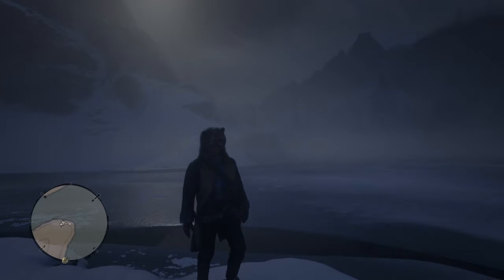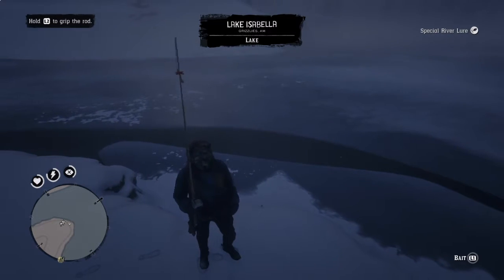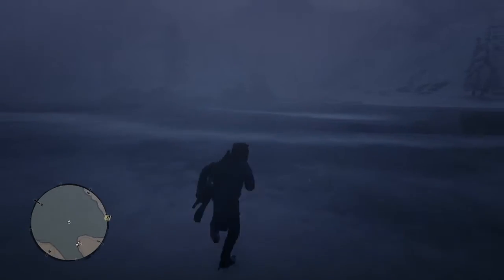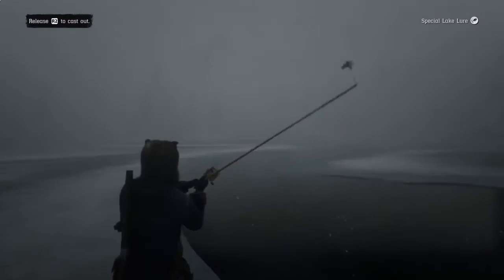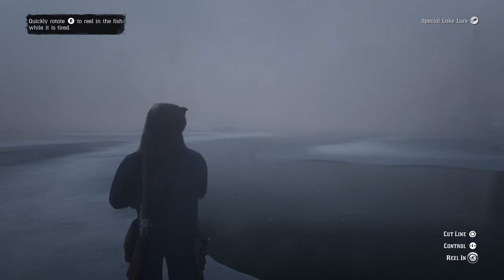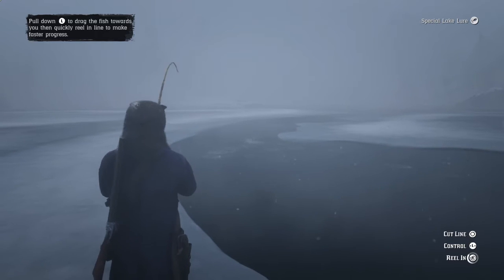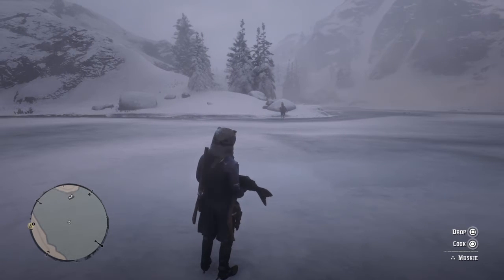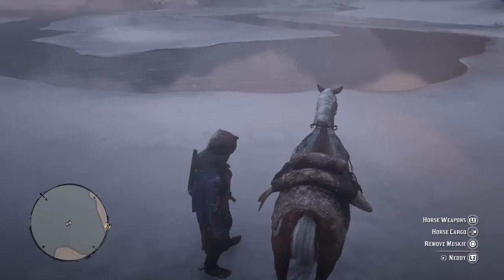Red Dead Redemption 2 - Incompetent legendary fishing: sockeye salmon part 1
Me playing RED DEAD REDEMPTION 2 - how not to find legendary sockeye salmon.